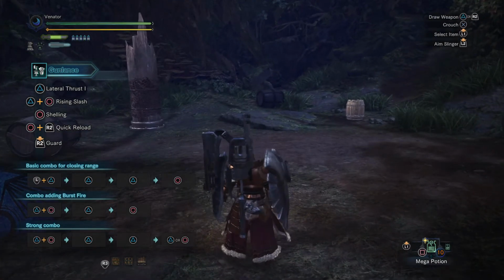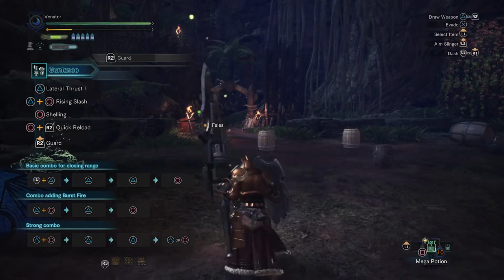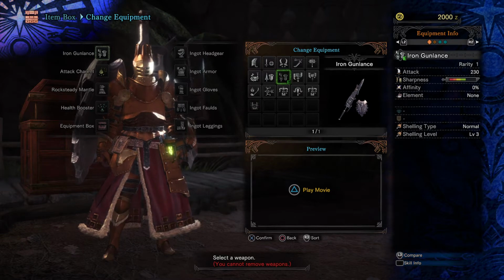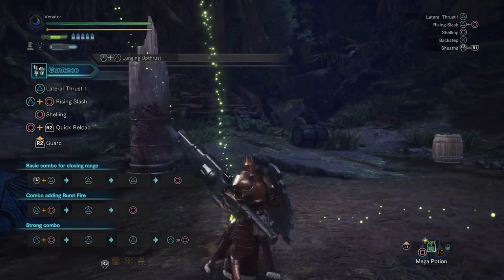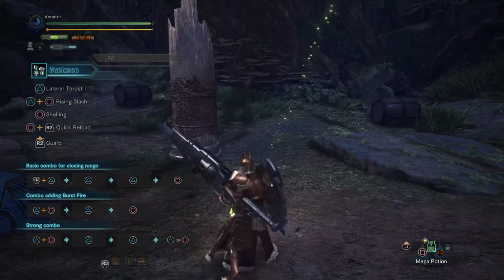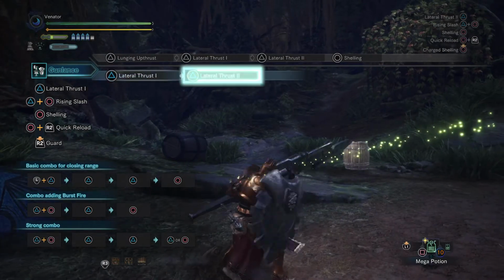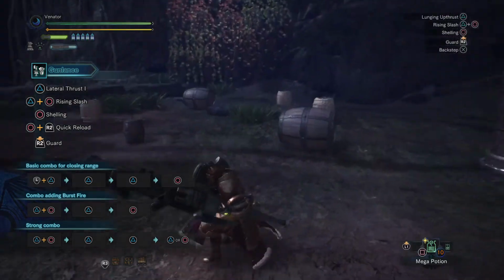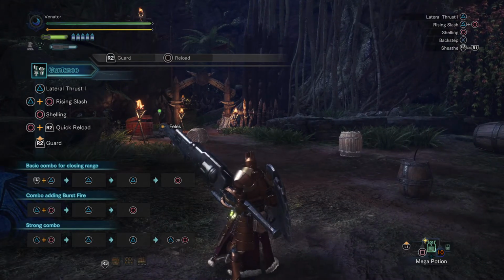Monster Hunter: World Beta - Gunlance Overview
IMPORTANT EDIT!

Made a mistake with the name of a move and forgot to show another one. The faster reload after a sidestep is NOT a QUICK RELOAD!

Quick reload is reloading ONE SHELL and NO WYVERNSTAKE after shooting a shell. It's done by pressing R2+O after shooting.

I think it can be also done during another move but I can't test it anymore of course.

Thanks to Zivhayr for pointing this out!

We have a Monster Hunter: World Community going on PS4:

Community Name: Monster Hunter World - Co-op

My PSN ID: MercwithMouth82

No invite required, you can simply join but should you have trouble finding it please let me know and I will send one your way.

Here is an overview of the weapons (I am linking to fextralife.com , a huge wiki that I am using a lot and that I have also contributed quite a lot to. Mostly when it comes to Souls and Bloodborne):

Capcom is already offering an online manual for the beta in several languages:

(Here you can choose the language)

(and here the English version)